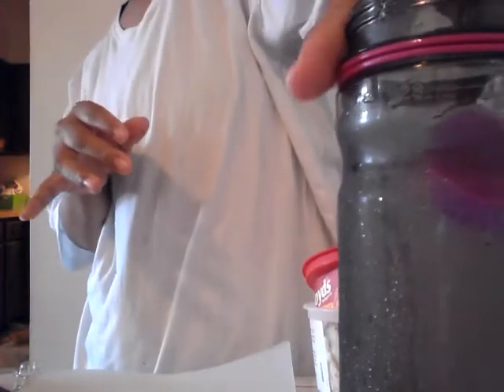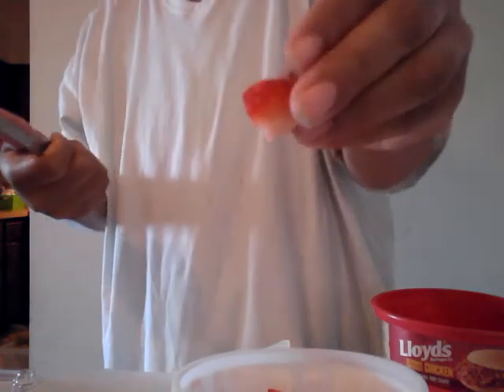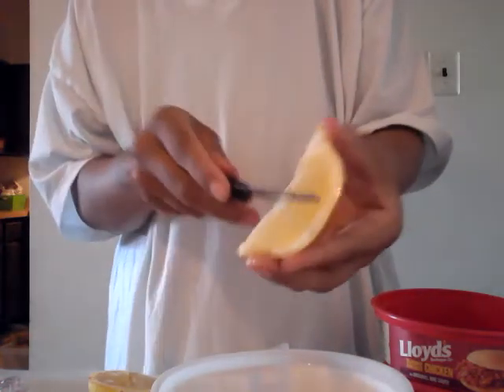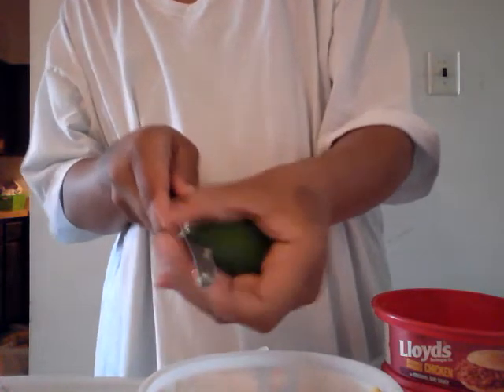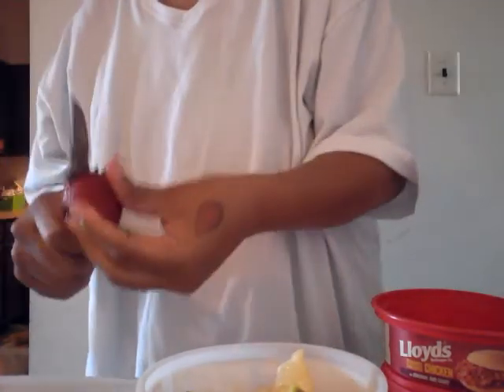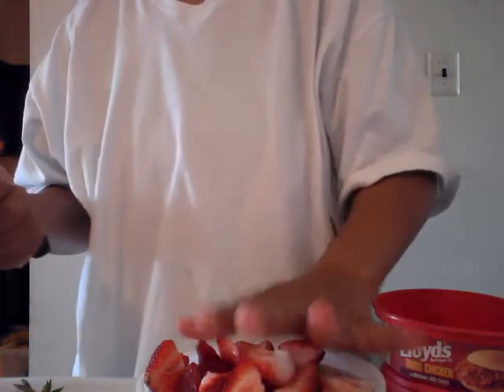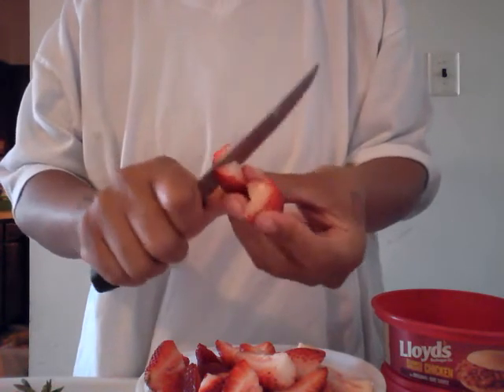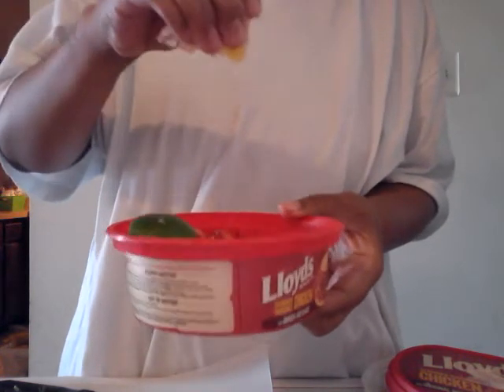May 11, Strawberry Lemon Lime Water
Just doing a little thing with my water.